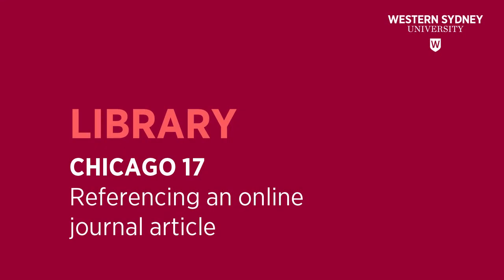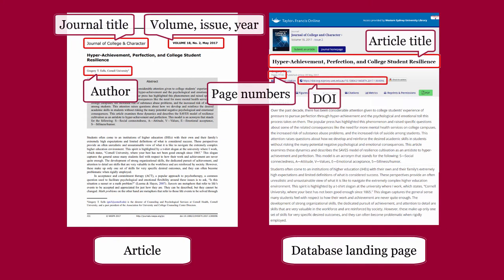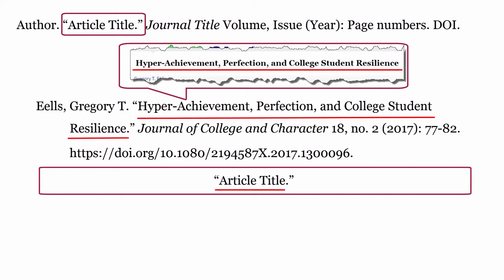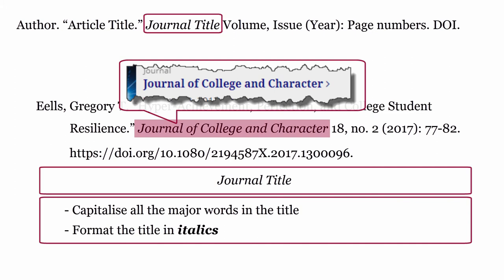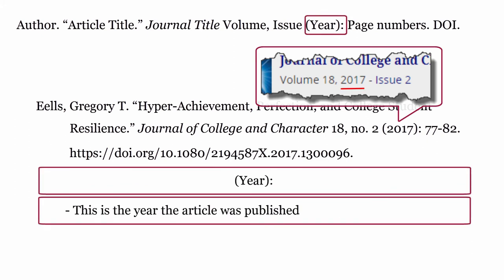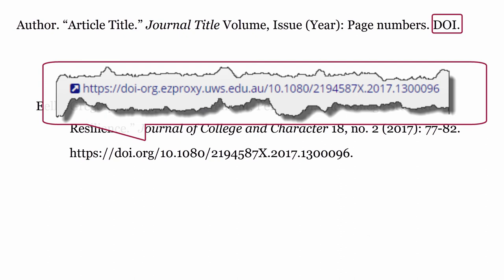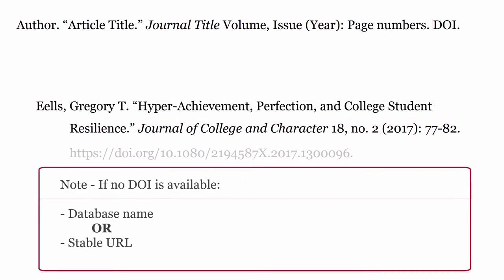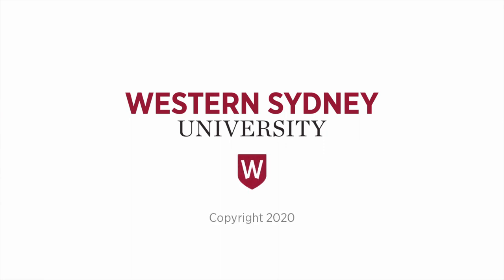Chicago 17 - Referencing an ONLINE JOURNAL ARTICLE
This Library video will demonstrate to reference an online journal article using the Chicago style.

♫Music♫
Wind (Original Mix) by Thunderbolt